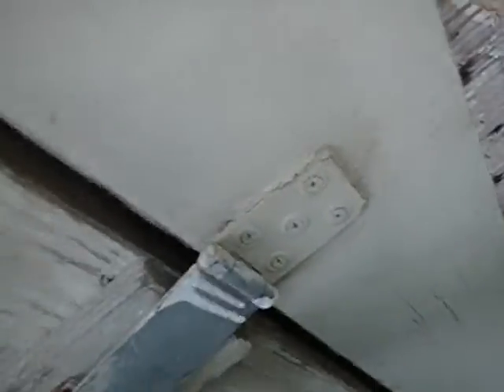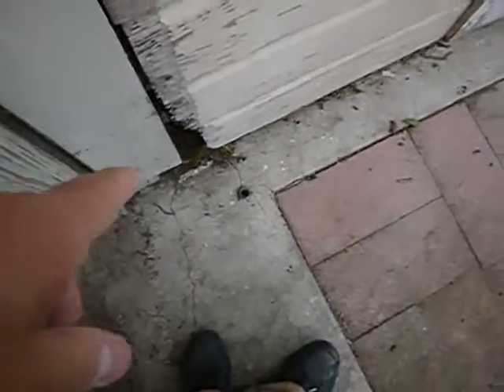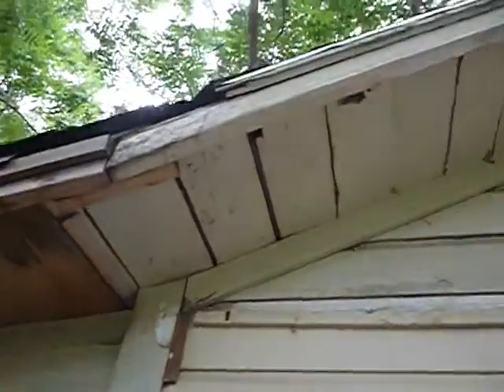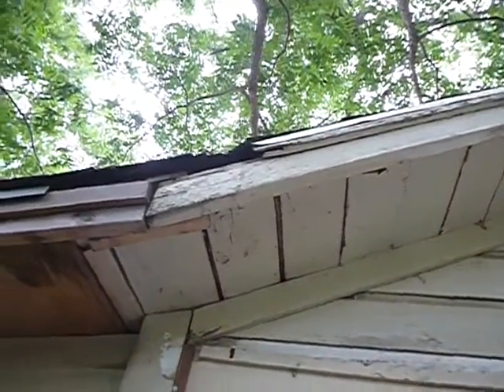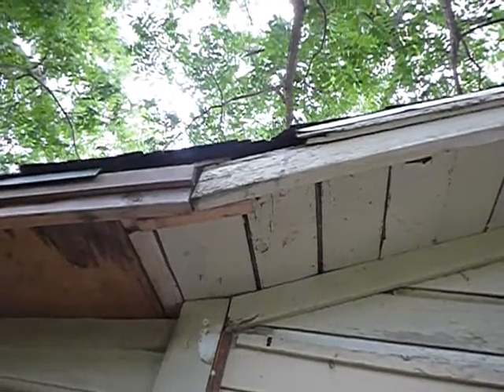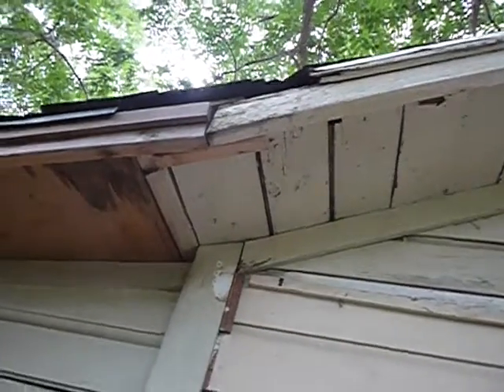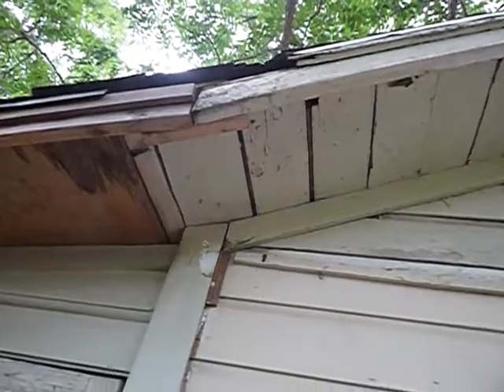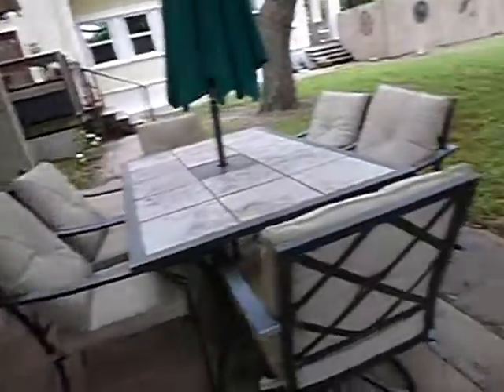1Ed. 1900's Central TX Outbuilding Interior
I apologize for the muffled audio, I was wearing a mask. Thank you COVID-19.

Every homeowner deserves a reasonable expectation of privacy. Besides my usual measures to protect that privacy, my interior tours are also YouTube Unlisted. This means the link is required to open it, that someone couldn’t visit my Youtube Chanel, locate that video and open it. One has to have the actual link in order to open and view the video.